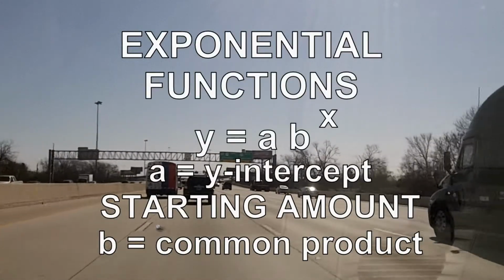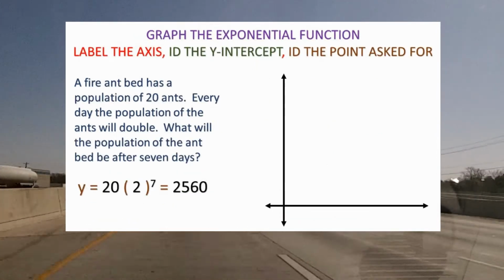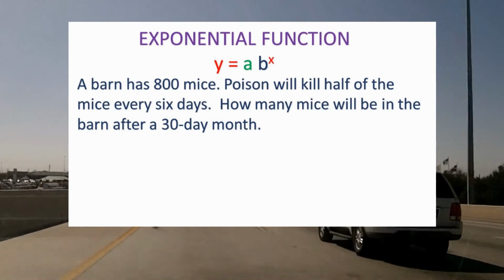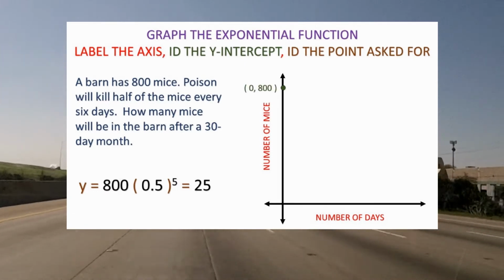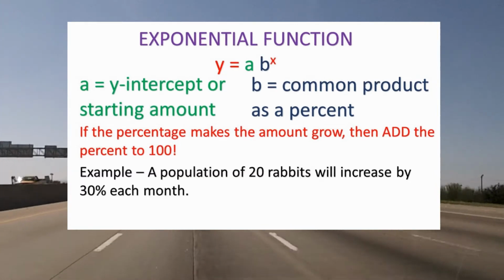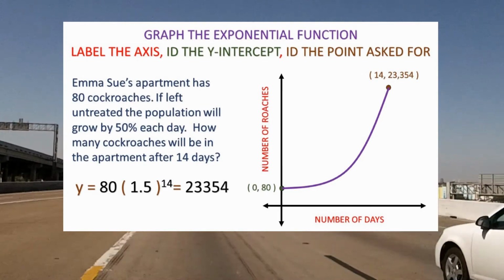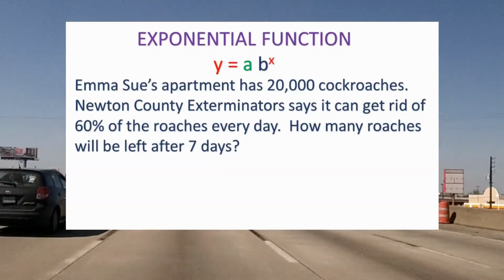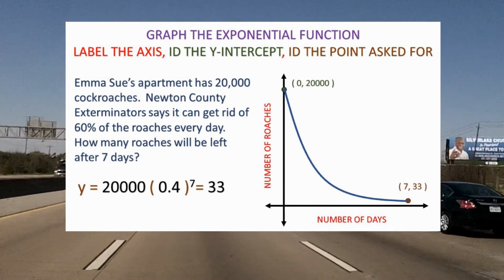EXPONENTIAL FUNCTION APPLICATION PROBLEMS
Learn how to generate exponential functions from a word problem.